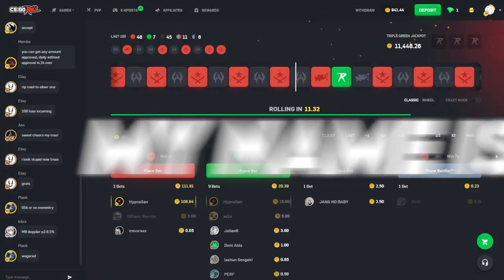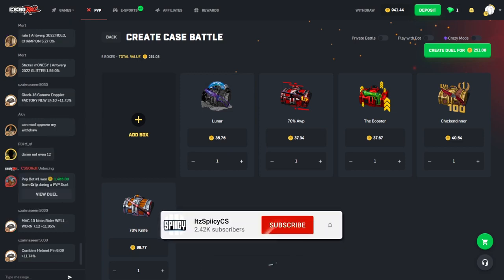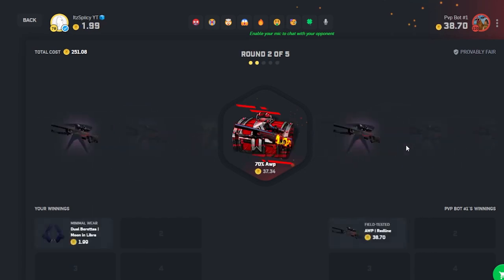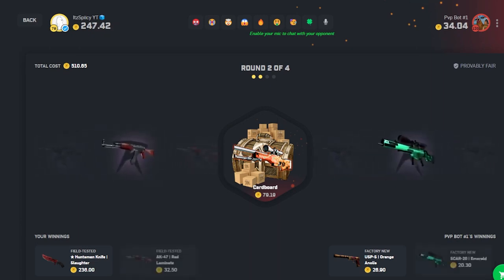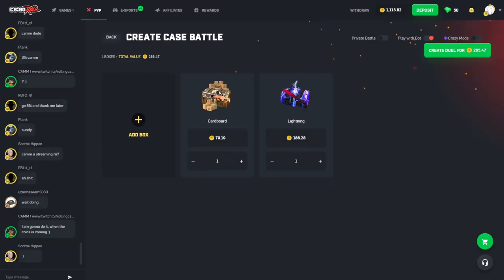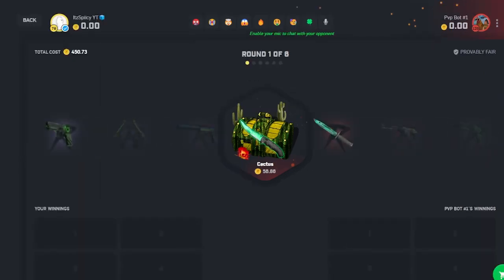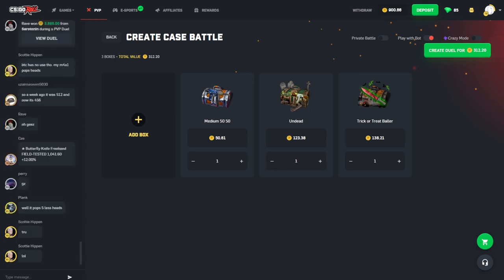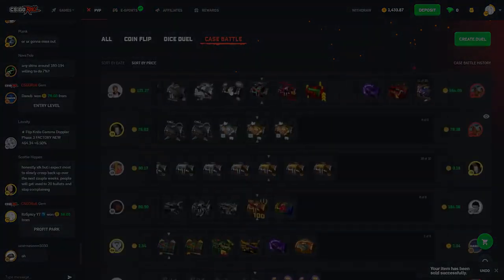CSGOROLL'S BEST CASES EARN ME MASSIVE PROFIT!! | AidenGambles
Play on CSGOROLL (CODE SPICY FOR 5% BONUS)

CSGOROLL'S BEST CASES EARN ME MASSIVE PROFIT!!